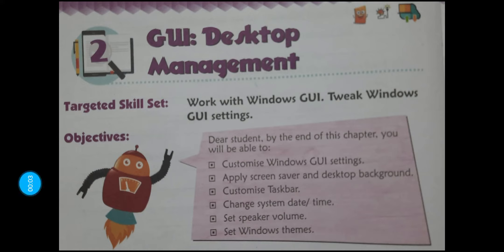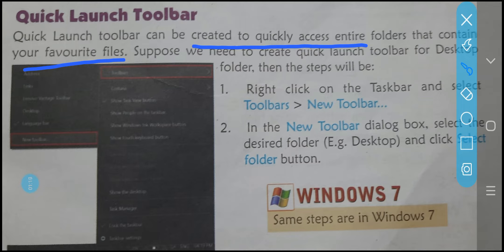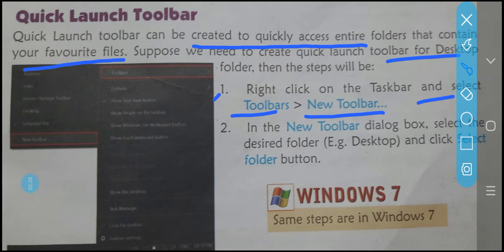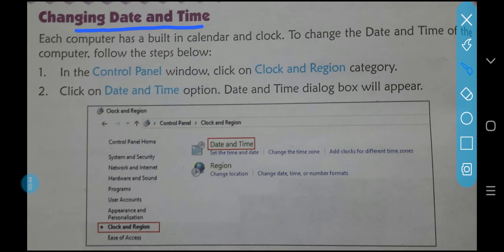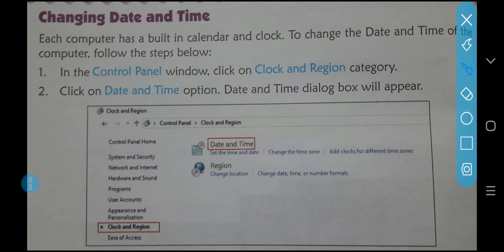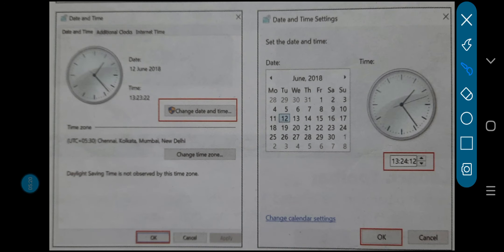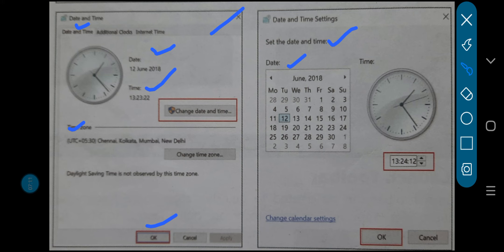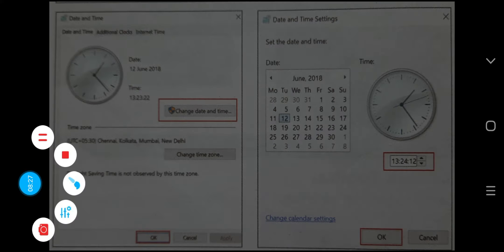Computer Class4 07-05-2021